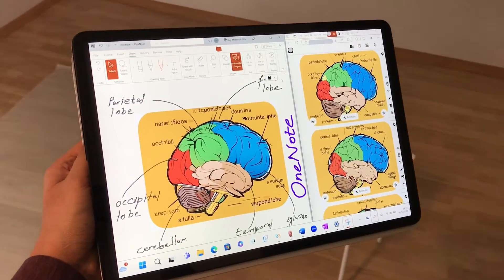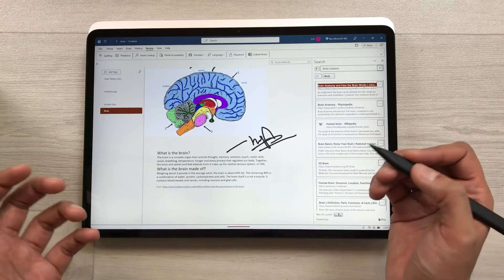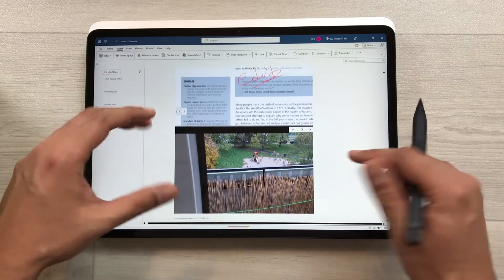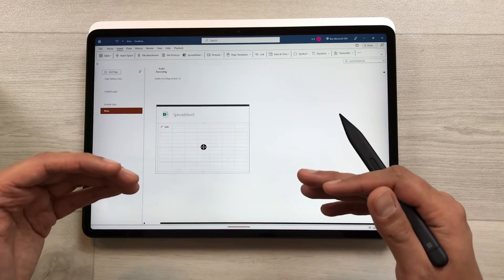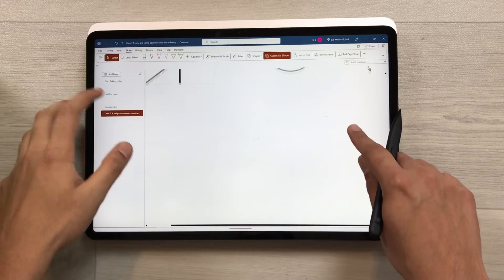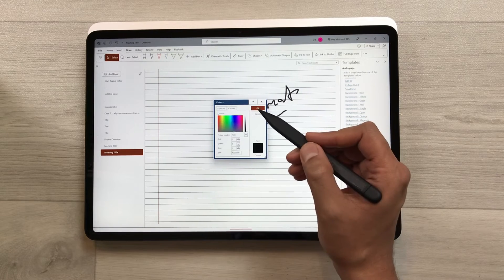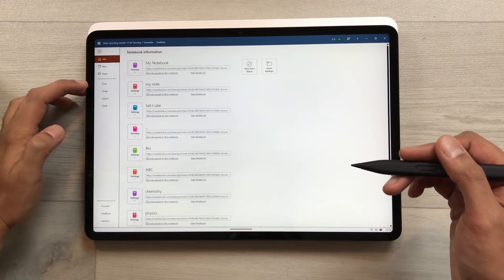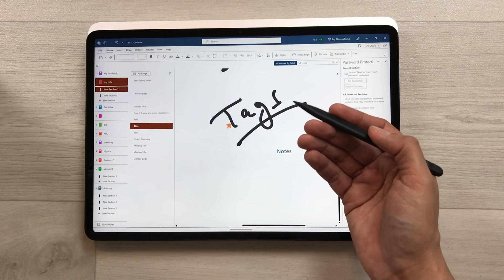Microsoft Surface Laptop Studio 2 - Note-taking With OneNote - 23 Tips and Tricks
Please use below links to buy the Microsoft Devices
Surface Laptop Studio 2

Surface Slim Pen 2:

Slim Pen 2 Charger:

Surface Laptop Studio 2 Covers:
How to Take Notes on Microsoft Surface Laptop Studio 2 Using Microsoft OneNote - 23 Tips and Tricks
In this video i am showing how to Take Notes on Microsoft Surface Laptop Studio 2 Using Microsoft OneNote. You can use tablet mode for note taking and with Microsoft OneNote, you can grab data from different sources into your note, edit pdf files, insert excel spreadsheets, insert links and much more.
Time Stamps:
00:00 - Intro
00:24 - Image to Notes
1:35 - Text to Notes
2:30 - Handwriting to Text
2:55 - Multitasking
3:31 - Screen Clipping
4:15 - Screen Recording
5:37 - Like
5:47 - Audio Recording
6:44 - Dictate
7:04 - Insert Spreadsheet
7:37 - Math Equation
8:19 - Insert PDF
9:03 - Shapes
9:43 - Text Tools
10:24 - Page Templates
11:07 - Page Format
11:48 - Categorization
13:05 - Sync Notes
13:34 - Export Notes
14:01 - Video Recording
14:34 - Share Notes
15:24 - Recent Edits
15:47 - Links
16:32 - Password
16:46 - Tags